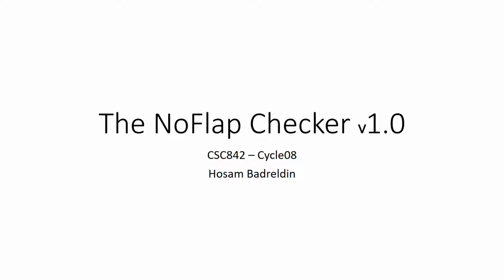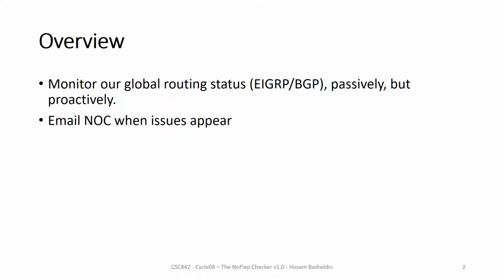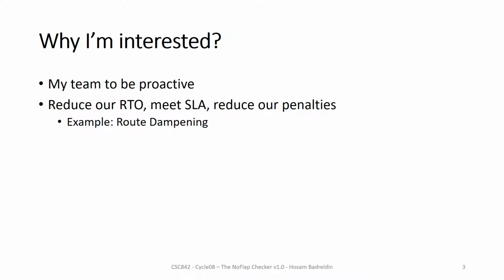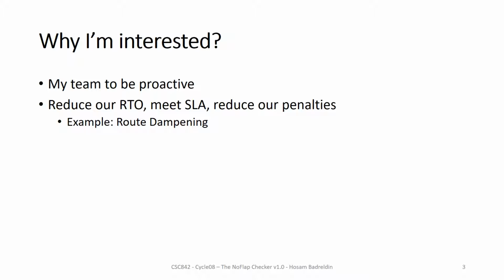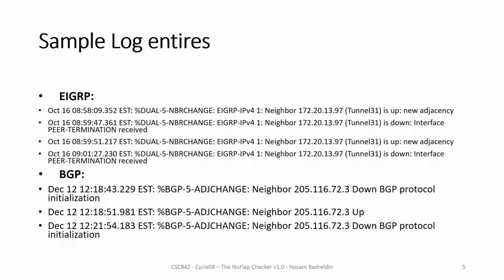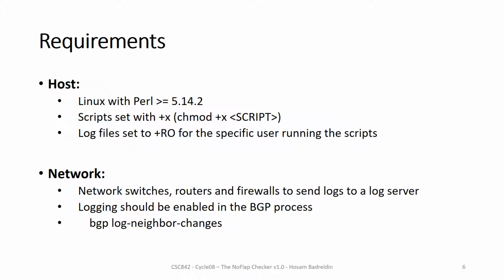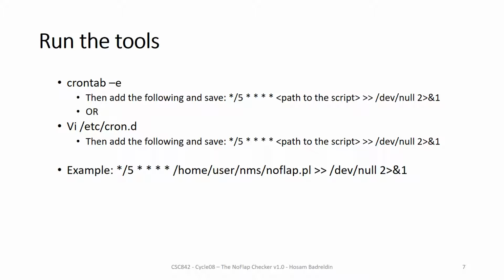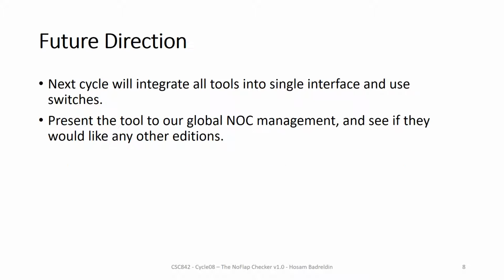The noFlap Checker